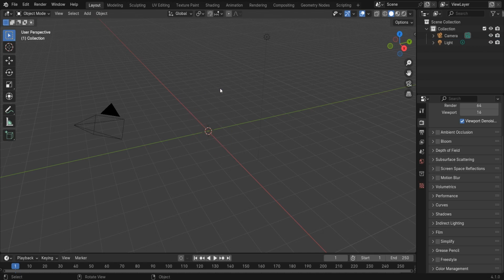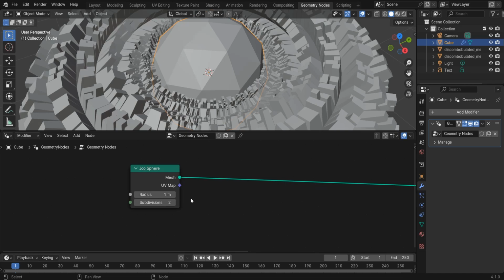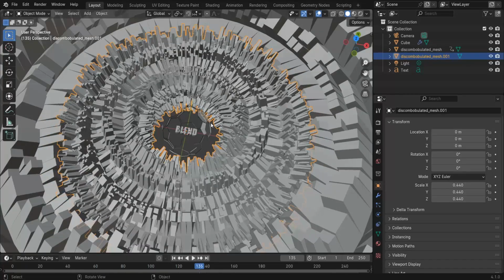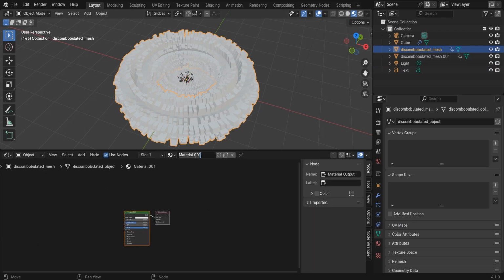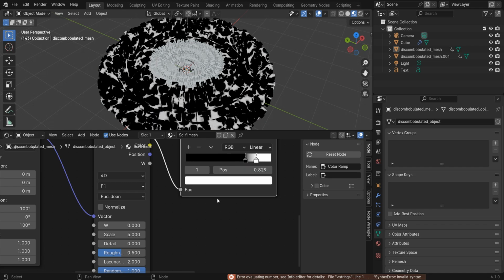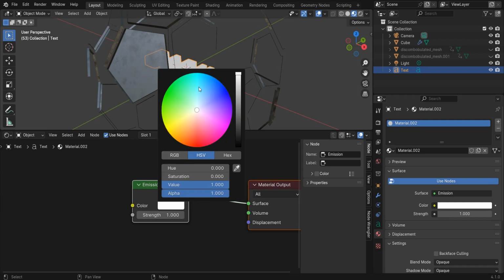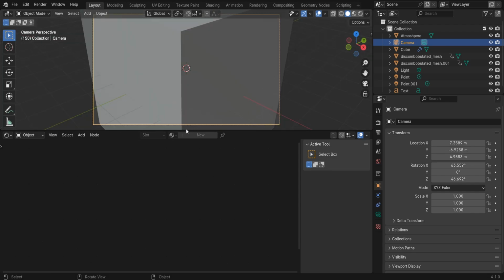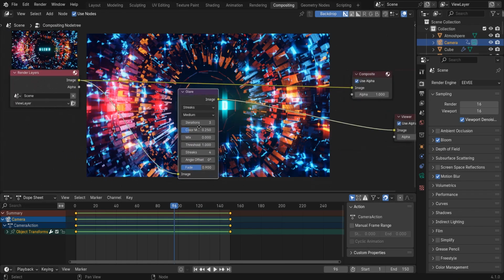Make this super cool sci-fi animation with Blender EEVEE - Full tutorial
00:00 - Intro
00:12 - Modeling
05:32 - Shading
09:09 - Lighting, camera animation and Rendering